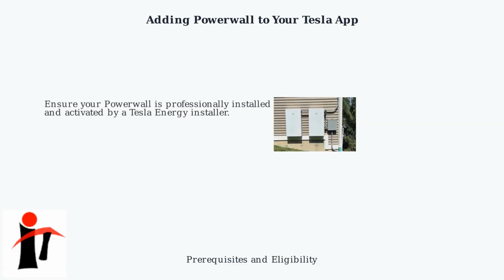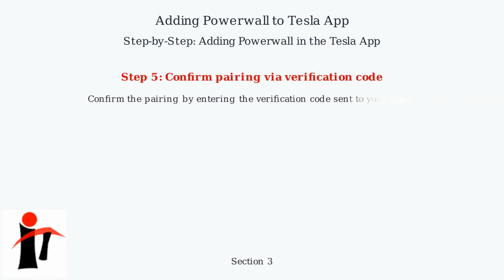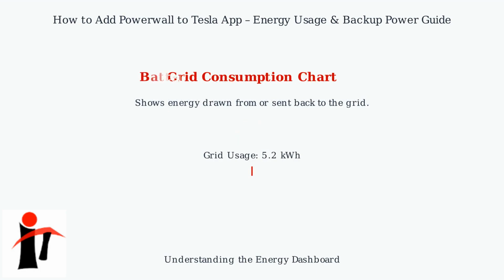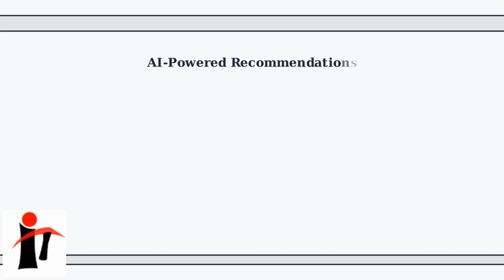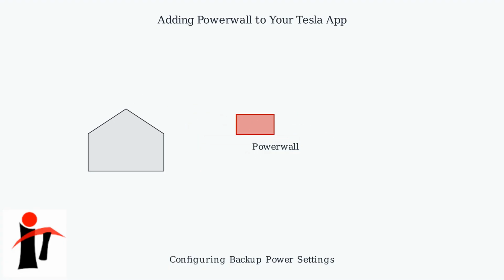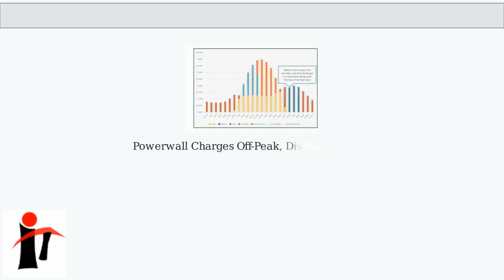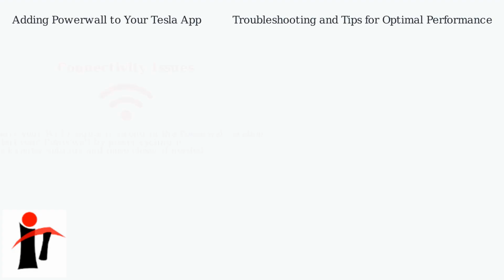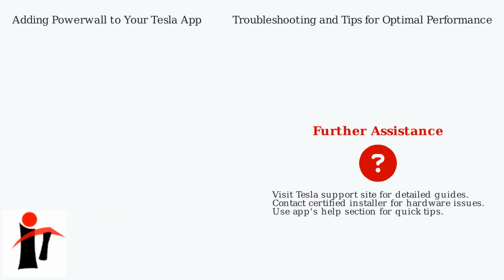How to Add Powerwall to Tesla App – Energy Usage & Backup Power Guide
🔋 Learn how to add your Powerwall to the Tesla app for real-time energy monitoring ⚡ Track energy usage, manage backup power, and optimize your home system 🌐 Step-by-step guide to connect and control your Powerwall effortlessly 🚗 Ensure reliable energy management and maximize efficiency with easy app integration.